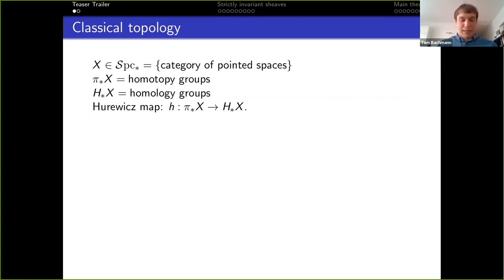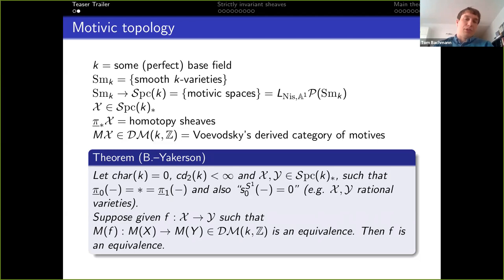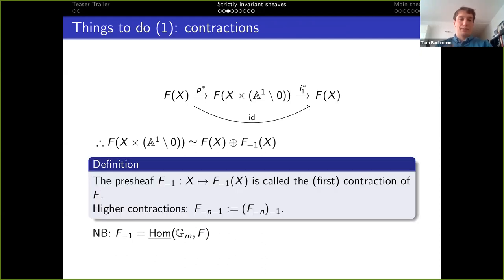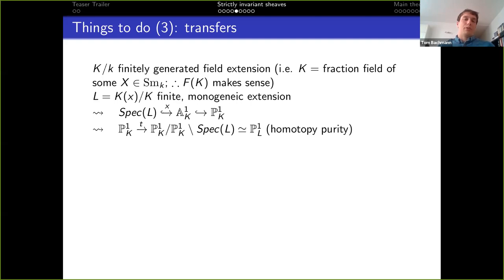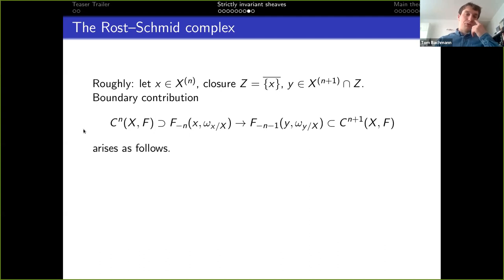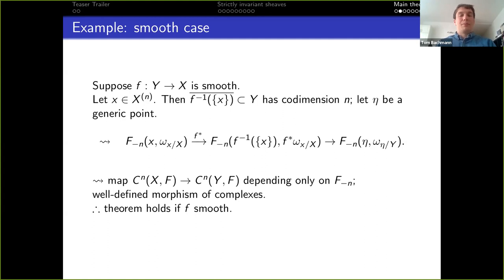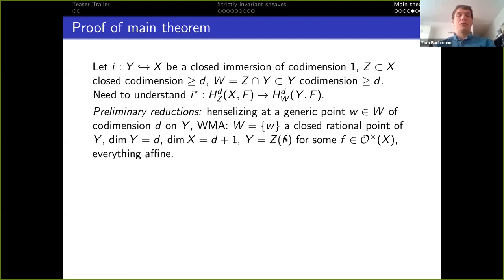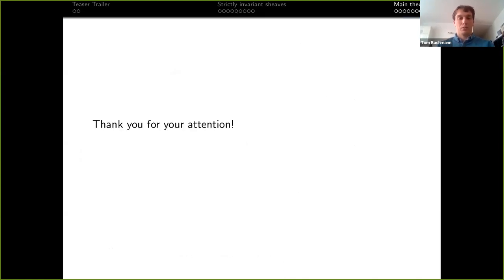Tom Bachmann - Pullbacks for the Rost-Schmid complex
Let $F$ be a "strictly homotopy invariant" Nisnevich sheaf of abelian groups on the site of smooth varieties over a perfect field $k$. By work of Morel and Colliot-Thélène--Hoobler--Kahn, the cohomology of $F$ may be computed using a fairly explicit "Rost-Schmid" complex. However, given a morphism $f: X \to Y$ of smooth varieties, it is in general (in particular if f is not flat, e.g. a closed immersion) unclear how to compute the pullback map $f^*: H^*(Y, F) \to H^*(X,F)$ in terms of the Rost-Schmid complex. I will explain how to compute the pullback of a cycle with support $Z$ such that $f^{-1}(Z)$ has the expected dimension. Time permitting, I will sketch how this implies the following consequence, obtained in joint work with Maria Yakerson: given a pointed motivic space $X$, its zeroth $P^1$-stable homotopy sheaf is given by $\pi_3(\Sigma^3_{P^1} X)_{-3}$.